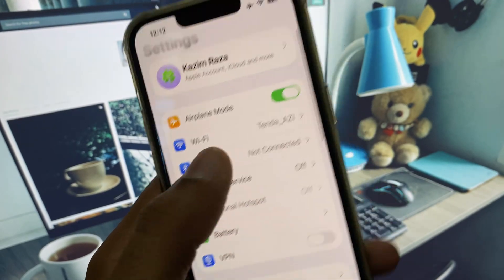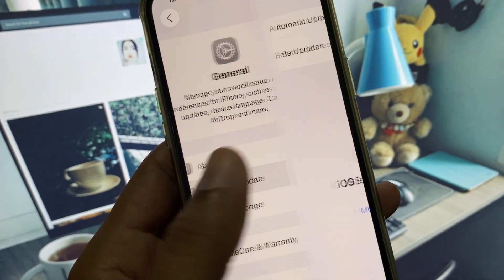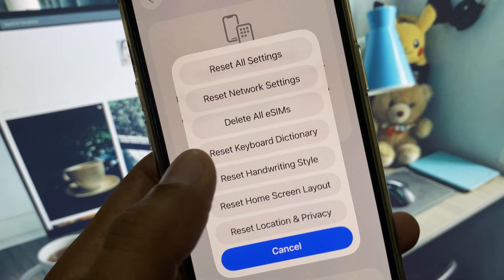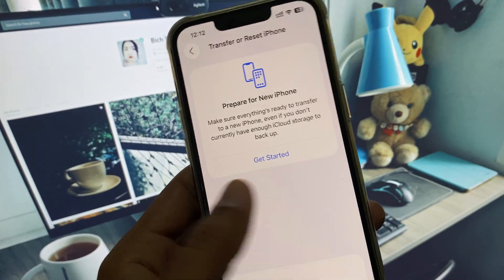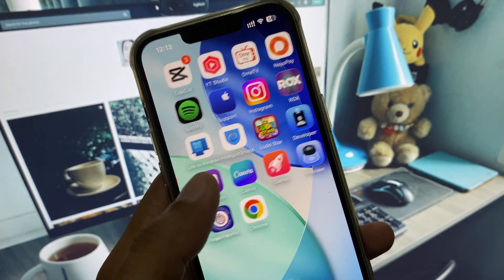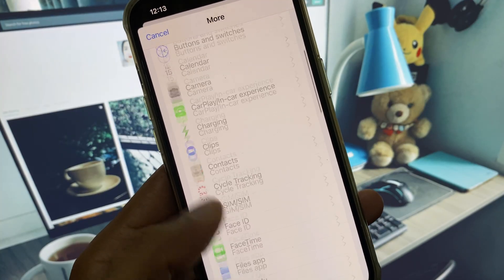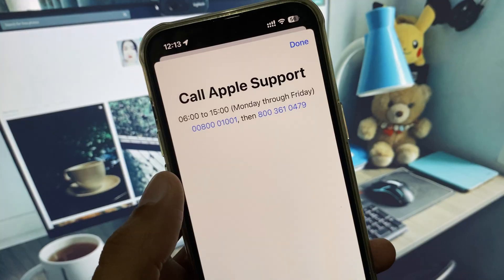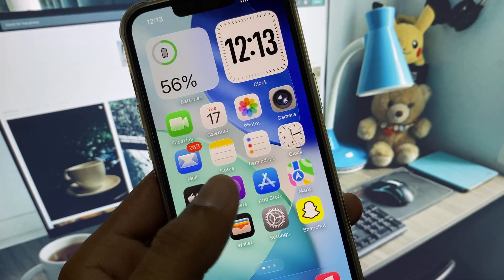Fix iPhone Keyboard Lag After iOS 26 Update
⌨️ Is your iPhone **keyboard lagging, freezing, or slow to respond** after the iOS 26 update? You’re not alone! Many users are facing input delay and typing lag after upgrading to iOS 26.

In this video, **UnlockiOS Tech** will guide you through **step-by-step methods to fix keyboard lag** on any iPhone model running iOS 26 — including iPhone 7 to iPhone 16.

✅ What You'll Learn:
• Why iOS 26 causes keyboard lag on iPhones
• How to clear system cache and RAM
• Best settings to disable for smoother typing
• Optional fixes if using third-party keyboards
• How to reset keyboard dictionary without losing data

📱 Supported Devices:
iPhone 7, 8, X, XR, XS, 11, 12, 13, 14, 15, 16

🛠️ Fixes Covered:
• Restart & clear RAM
• Turn off Predictive Text
• Reset Keyboard Dictionary
• Disable unnecessary accessibility features
• Update to iOS 26.1 or latest build

• Fix iPhone Lag After iOS 26
• Fix iPhone Touch Screen Delay
• Fix App Crashing iOS 26